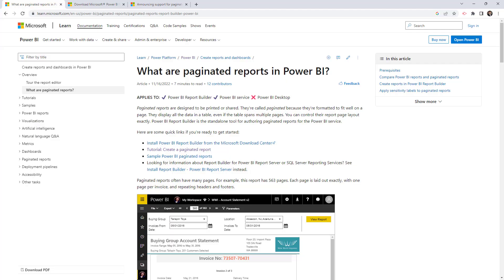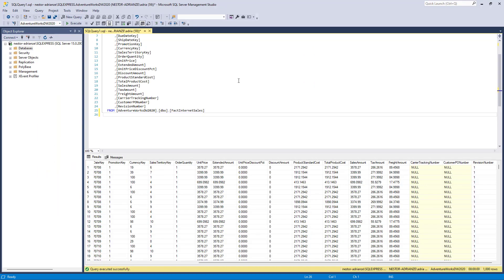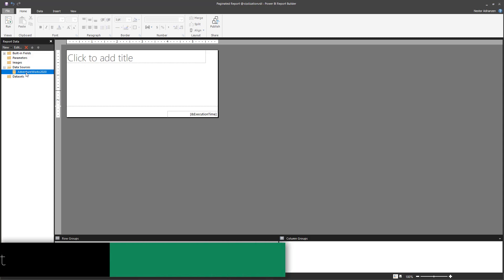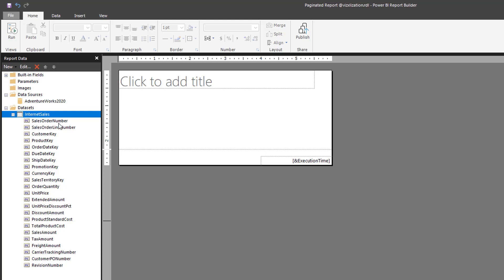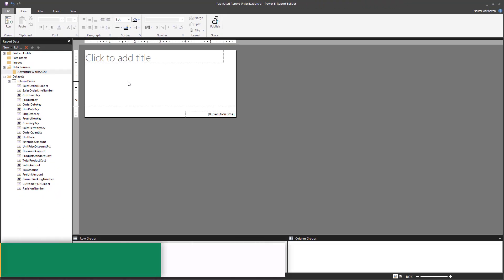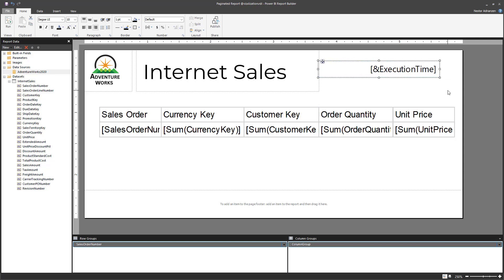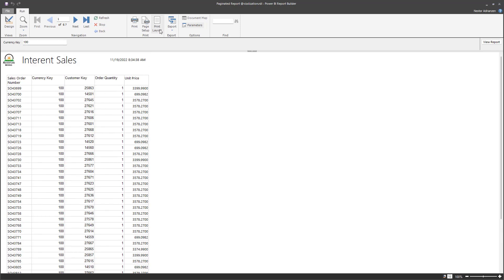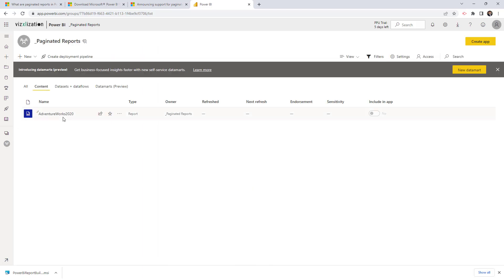How to Create a PAGINATED REPORT in Power BI (from Zero to Hero)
In this lesson, I'll show you how to create a Paginated Report in Power BI from zero.